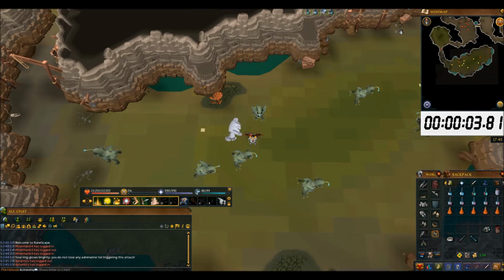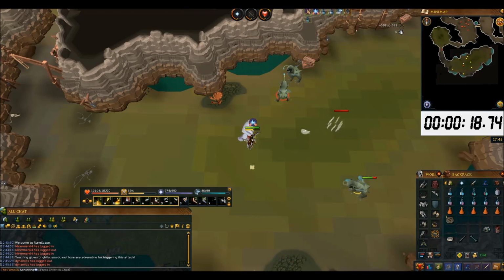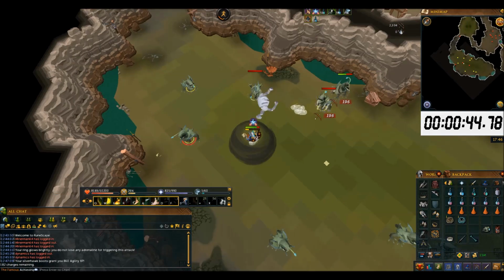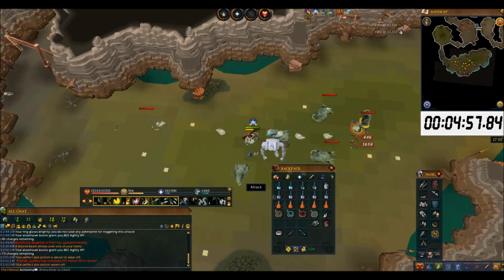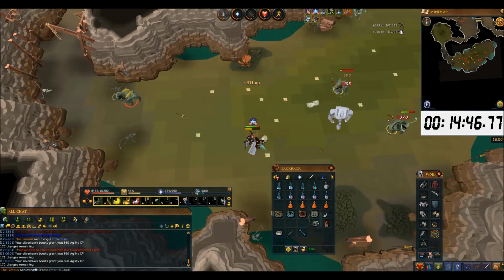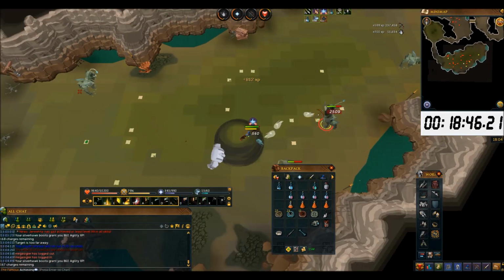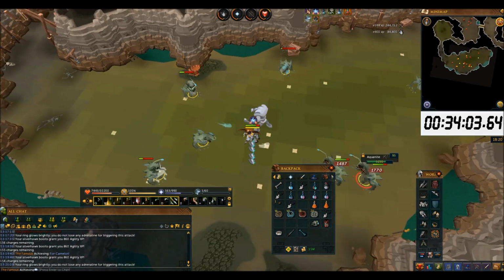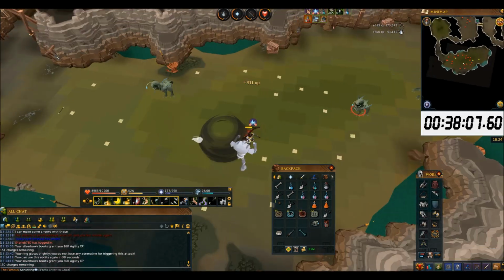[Runescape 3] Aquanites Farming Guide Post Nerf | 125k*+ Farming EXP/H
0:00-0:25: Introduction and Location
0:26-1:21: Equipment and Familiar Setup
1:21-1:35: Inventory Setup
1:35-2:18: Seedicide
2:18-3:05: Ability Rotation
3:05-3:35: Experience Rates
3:35-end: Conclusion

*Varies a lot but can expect 120k to upwards of 150k/h base. Still an OP farming method. An Attuned Crystal Bow is only slightly ~5% less for those who don't have a Nox. Also, when I meant "nerf", I actually meant nerf in terms of farming experience. Aquanites were actually buffed of their cb/slayer exp rates.